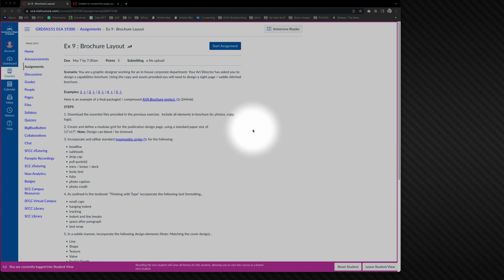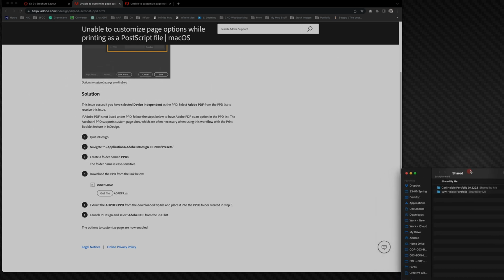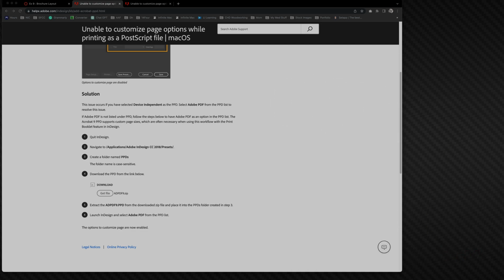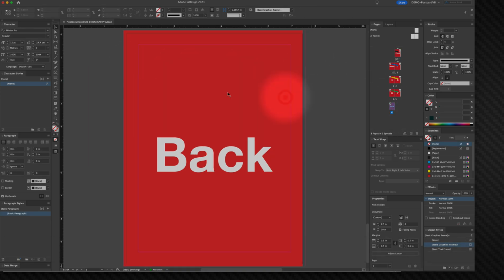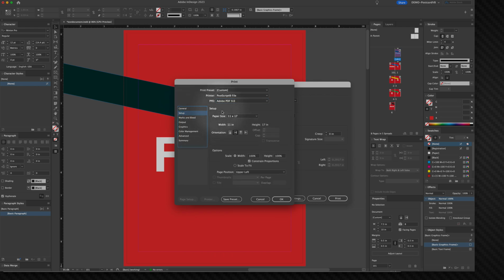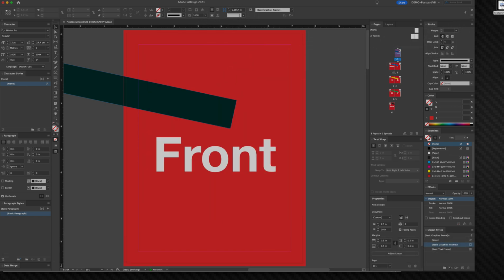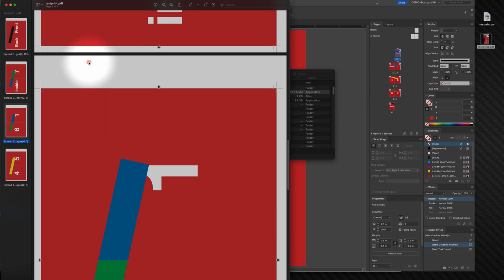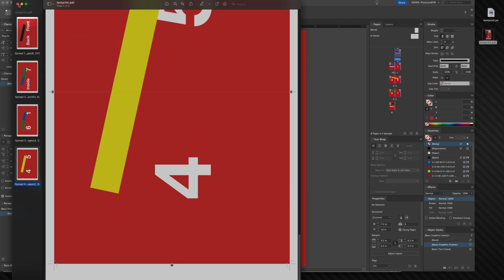Reader Spread to Printer Spread